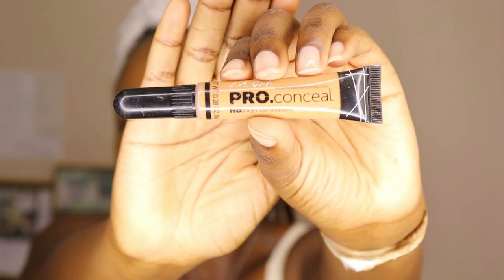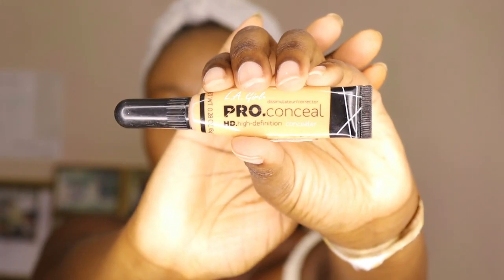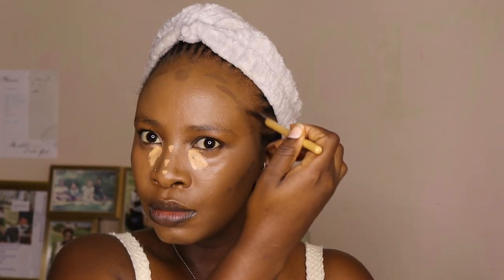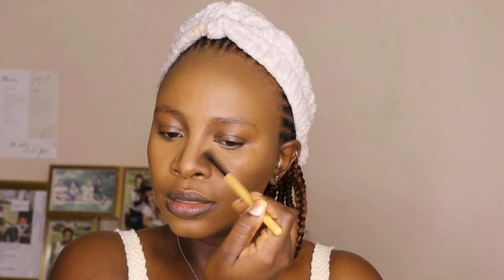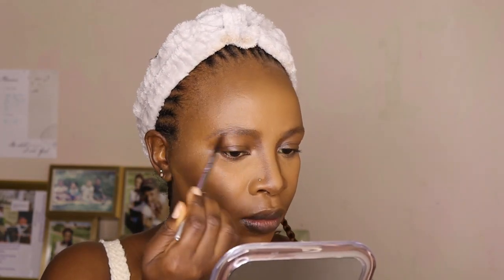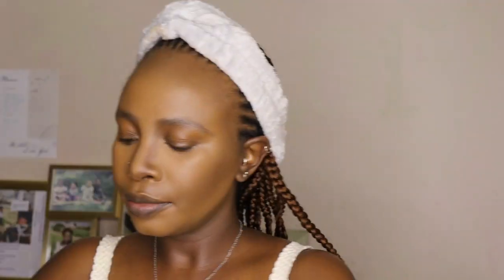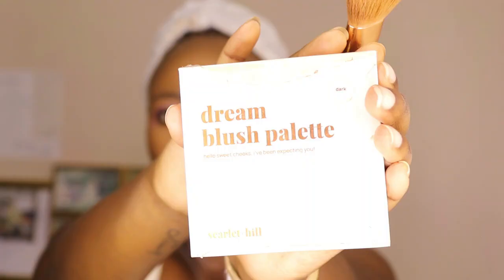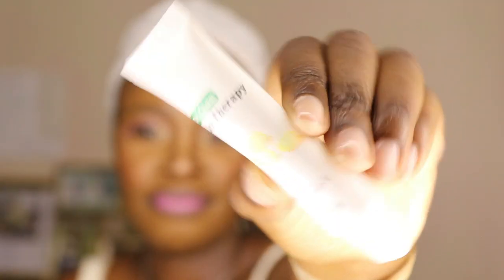make up tutorial| My soft glam look| budget friendly products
Ola beautiful people!

I want to share with you my soft glam makeup look that uses affordable products.